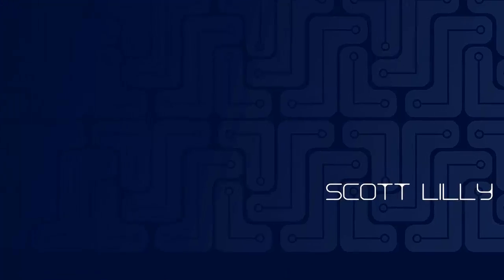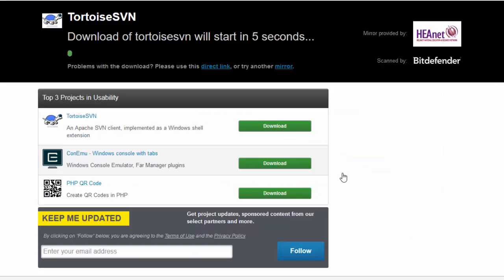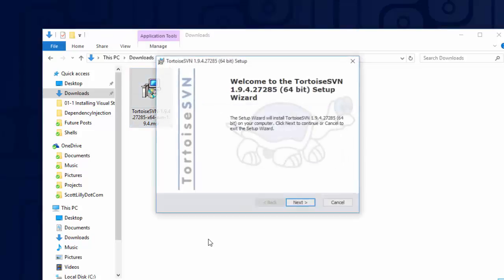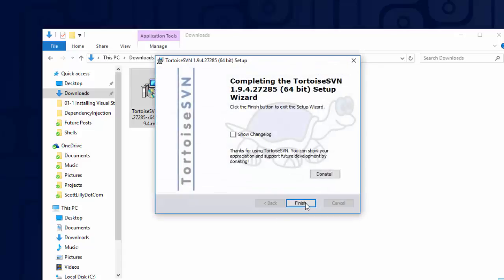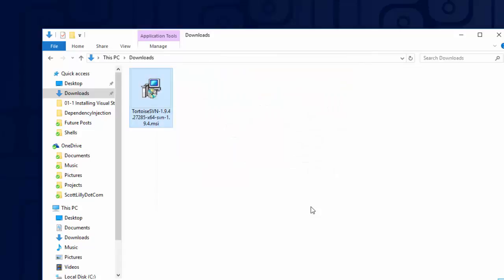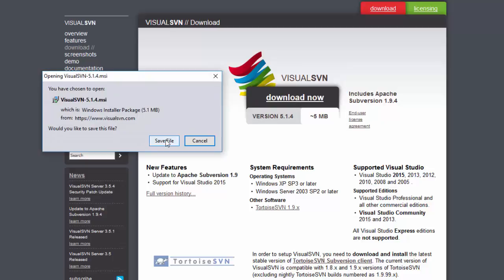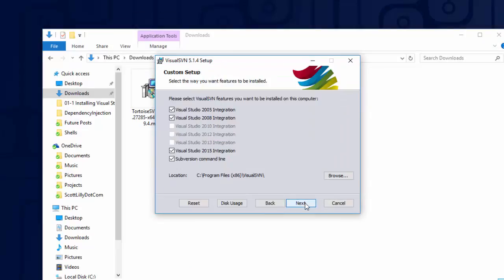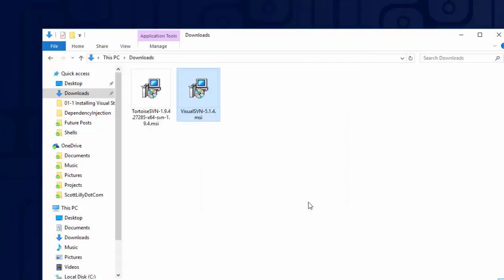Lesson 01.2: Installing TortoiseSVN and VisualSVN